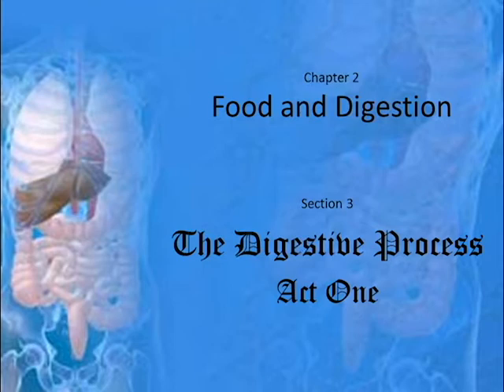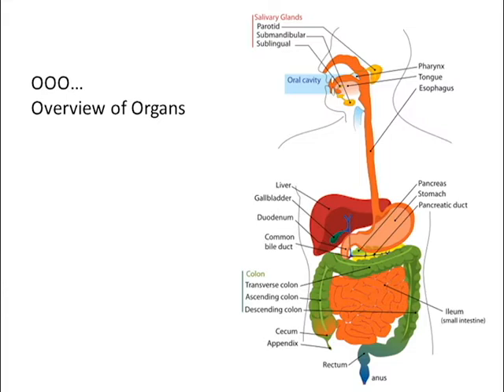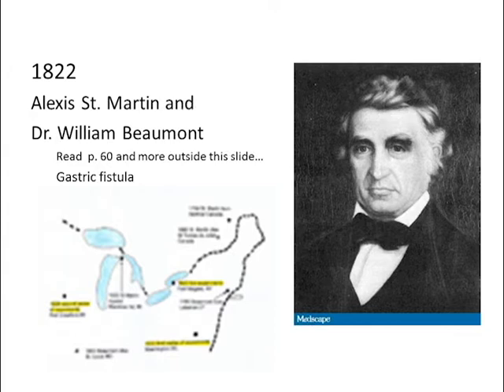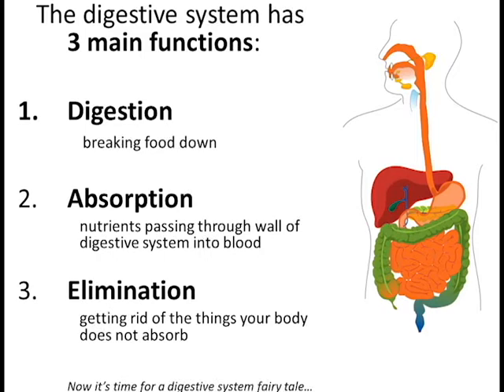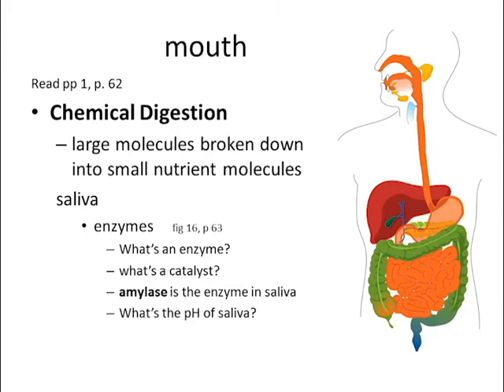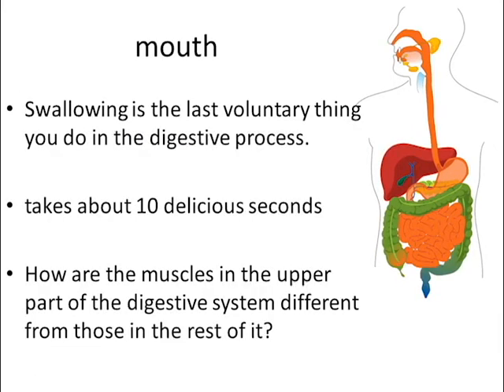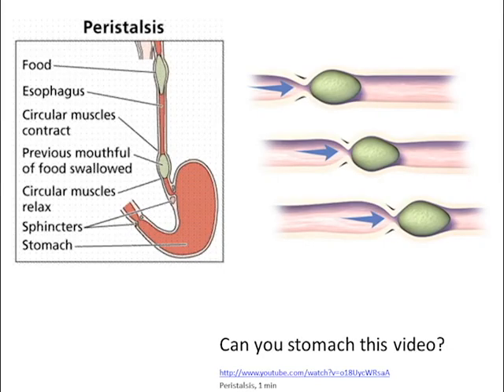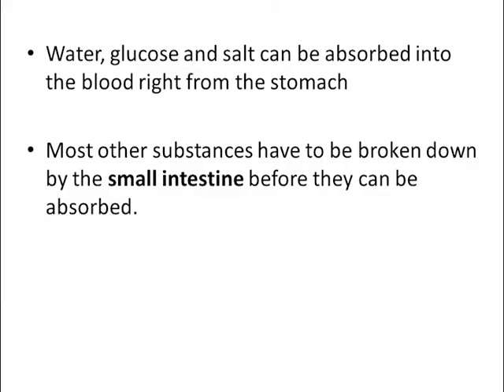AMSA Anatomy Show- Digestion part 1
Notes for AMSA 7th grade students on chapter 2 section 3- digestion! We look at the upper portion of the digestive system and what happens to food immediately after eating.